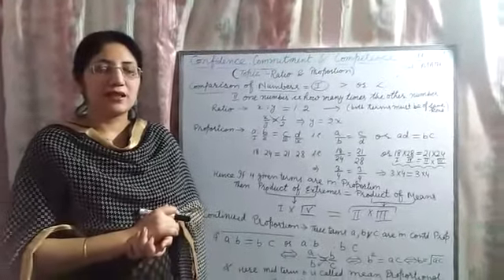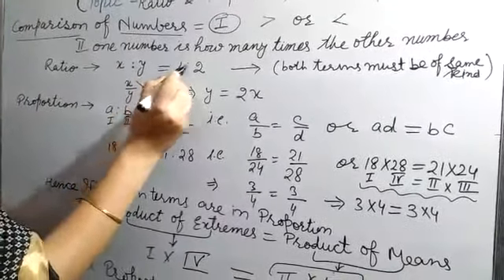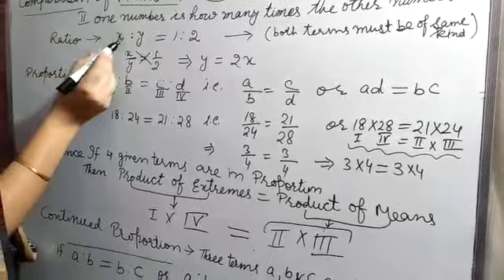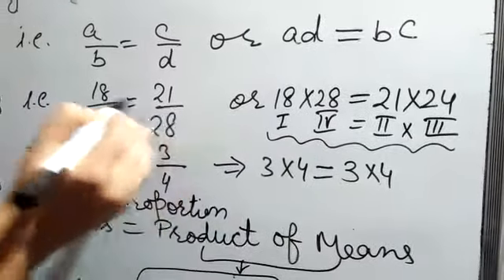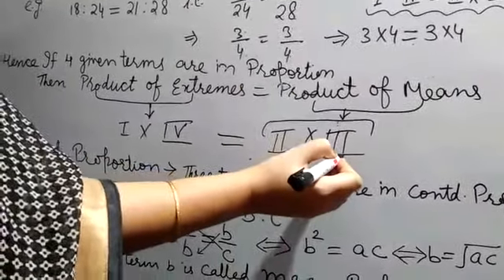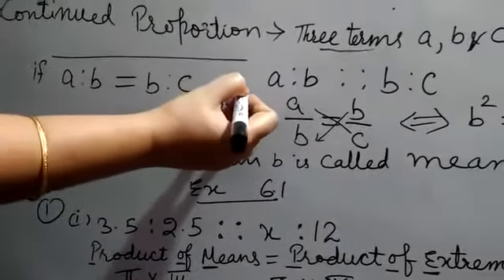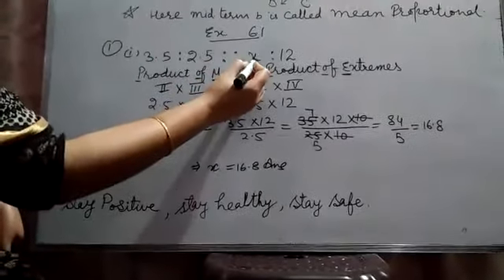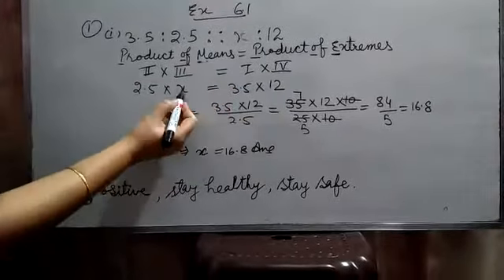Class 8, Maths, Ratio and Proportion, by Mrs Noori